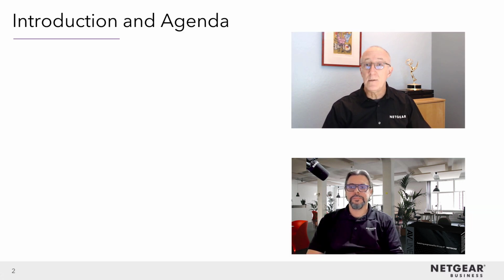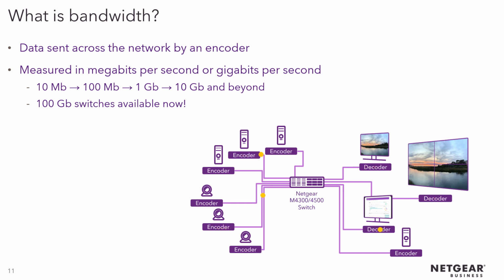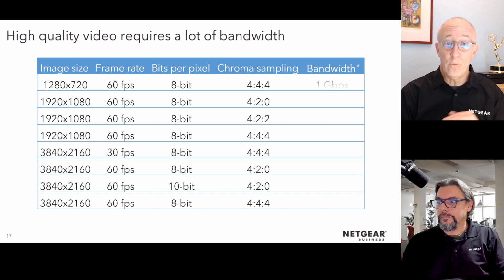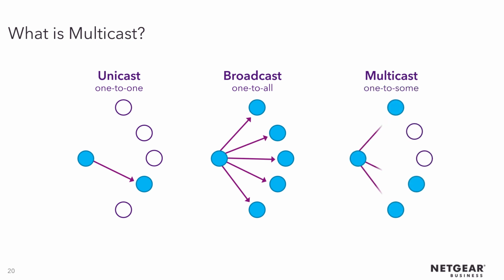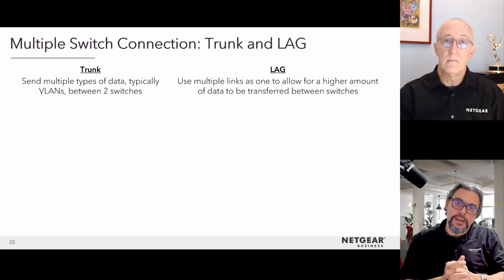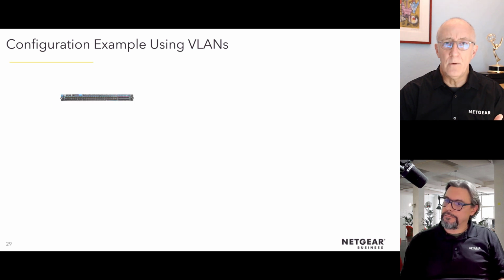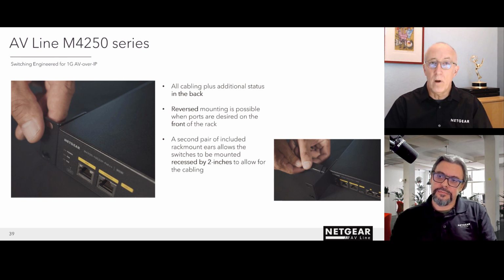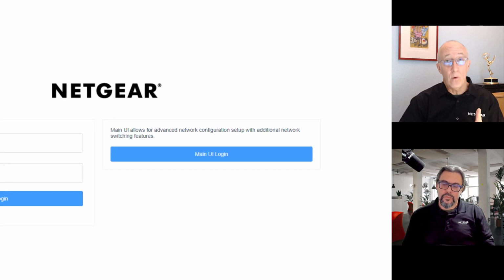Simplifying AVoIP Deployments | NETGEAR Business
Check out NETGEAR’s Laurent Masia and John Henkel as they provide you with some great AV over IP training and show you how much NETGEAR’s managed switches have to offer your next AV over IP install.  You’ll learn about general AV over IP concepts and more specific topics like bandwidth and network topologies.

The full agenda includes:  AV over IP overview, General AV over IP Concepts, Networking Topologies & Configurations, Educational Resources, NETGEAR Switch Line-Up, and how to find out more.